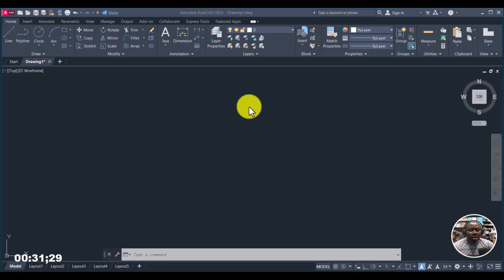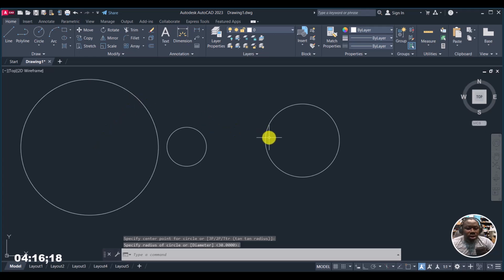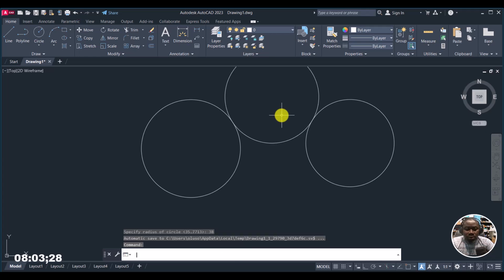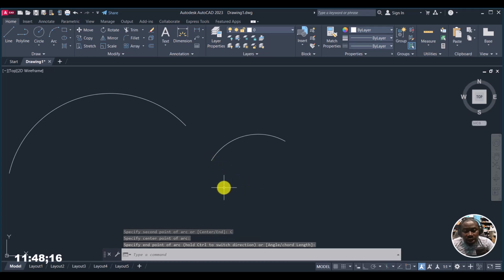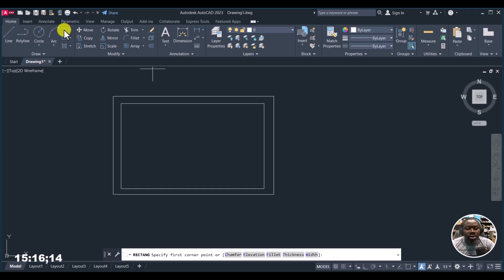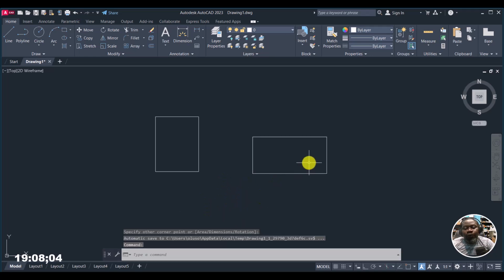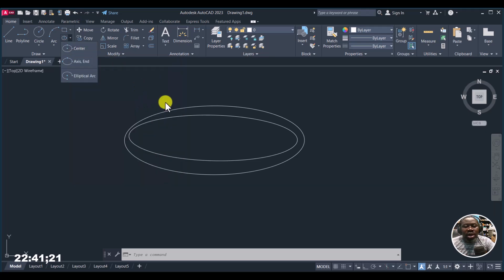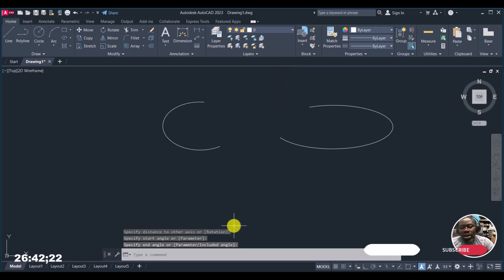Part 5 - Learning AutoCAD Drawing tools: Arc, circle, ellipse, rectangle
In AutoCAD, shapes like arcs, circles, ellipses, and rectangles are foundational for drawing and designing. Here’s a quick guide to using these commands:

Arc: To draw an arc, type ARC into the command line, then press Enter. AutoCAD will ask for points to define the arc’s start, center, and end or other variations like start, center, and angle. This creates a curved segment, which can be adjusted based on different start and endpoint options.

Circle: Type CIRCLE and press Enter. You’ll be prompted to select a center point, then specify a radius or diameter. Alternatively, you can choose two or three points to define the circle’s size and location.

Ellipse: Enter ELLIPSE and press Enter. Start by selecting the center or one axis endpoint, then define the major axis length and the minor axis to create an oval shape. You can also create an elliptical arc by specifying additional parameters.

Rectangle: Type RECTANGLE and press Enter. You’ll be asked to specify the first corner, then the opposite corner, defining the rectangle’s dimensions. You can also add rotation or chamfered corners for custom shapes.

Each command offers options for fine-tuning dimensions and angles, and you can adjust properties in the command line for greater control over your designs.